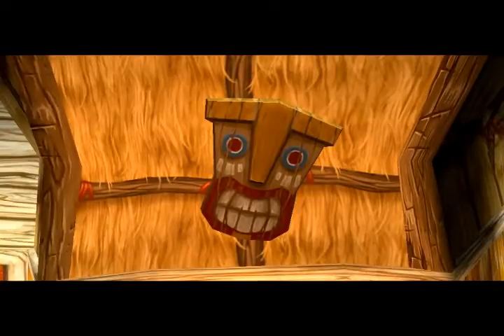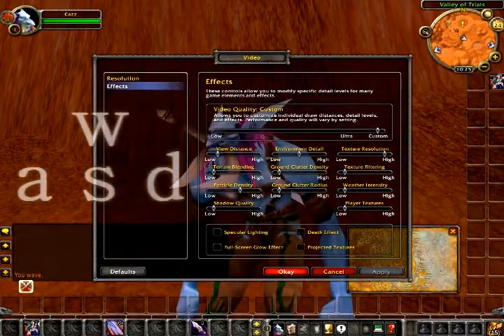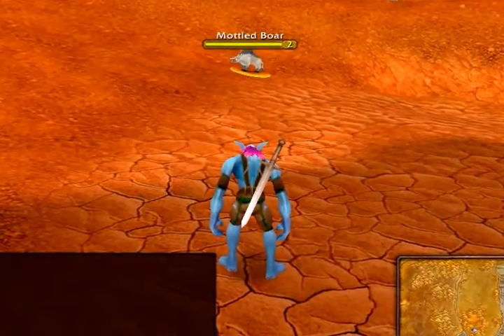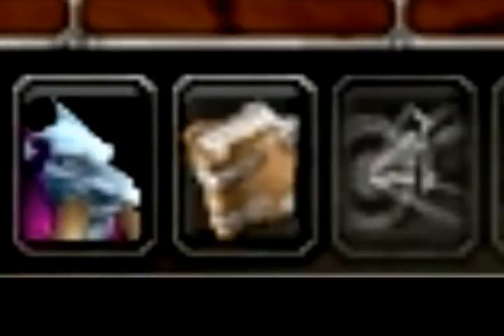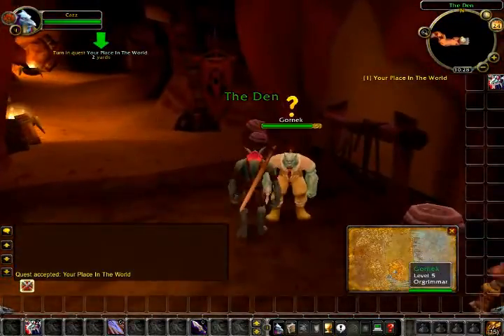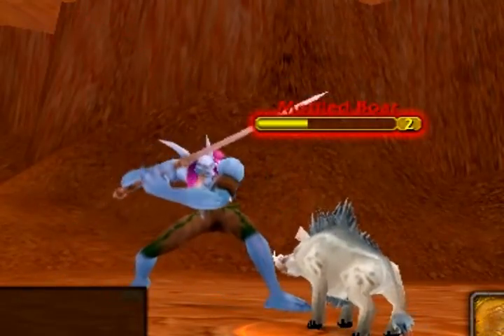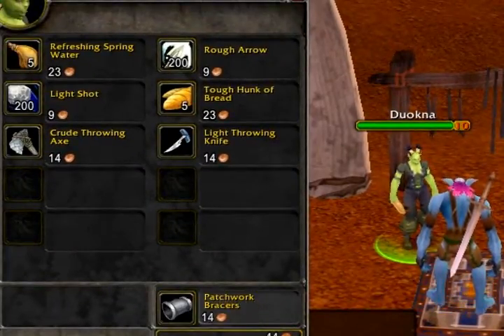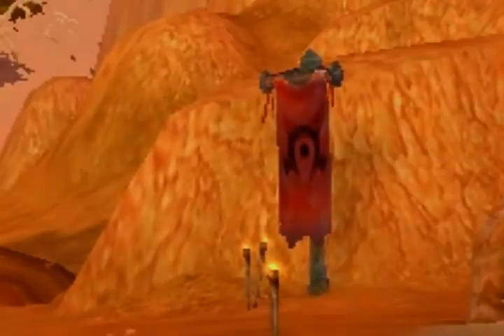how to wow ep 1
GUH! yes i own all the copyrights!